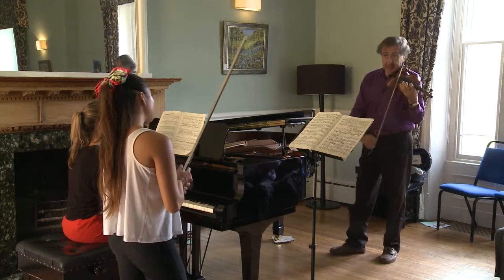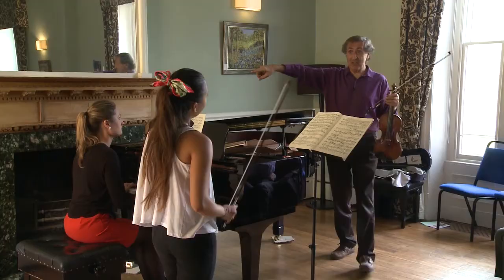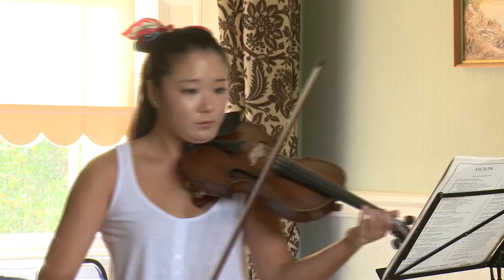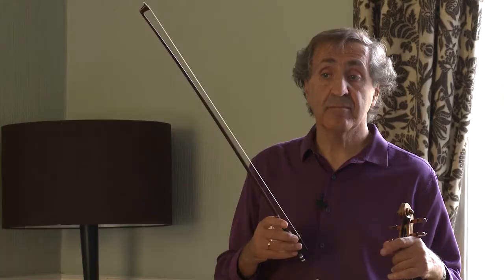Sibelius Violin Concerto | LDSM 2014 Violin Masterclass with Levon Chilingirian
Yegee Lee (violin) and Alexis White (piano) perform Jean Sibelius (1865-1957) Violin Concerto in D minor, Op.47 (movt 1: Allegro moderato) during the 2014 Lake District Summer Music festival masterclass with Levon Chilingirian.

Keep up to date with all our latest masterclass videos and festival plans: